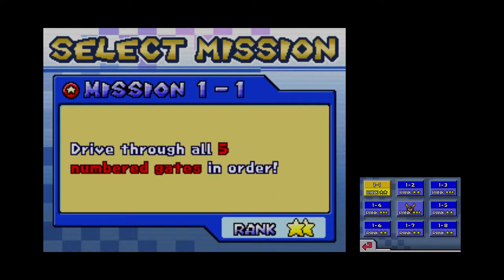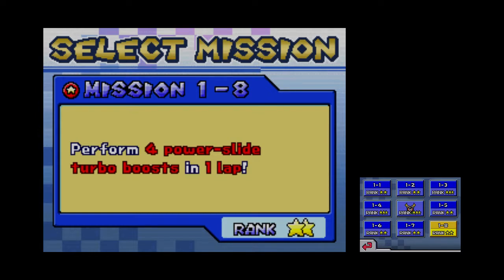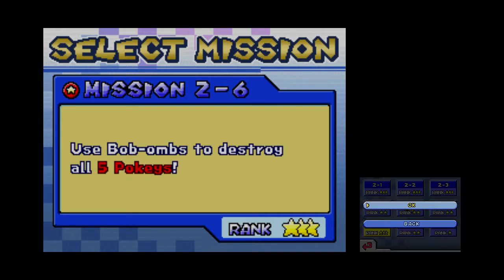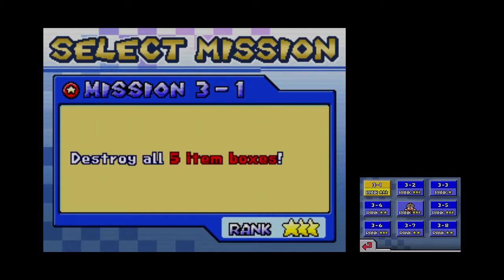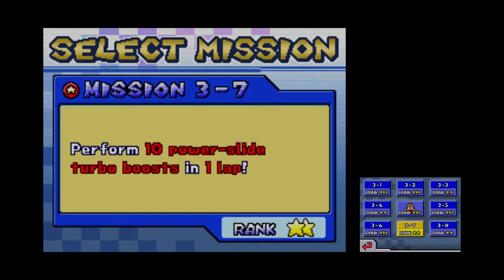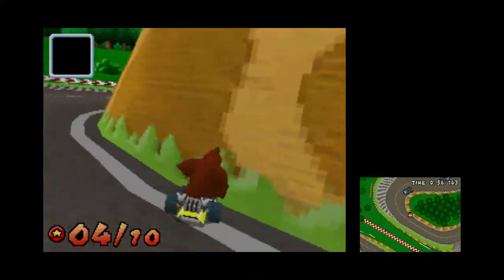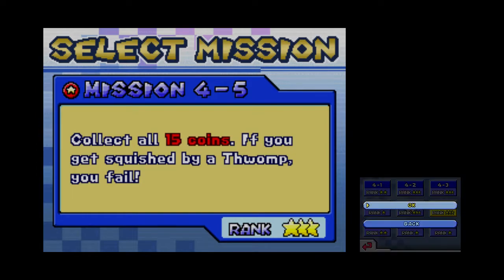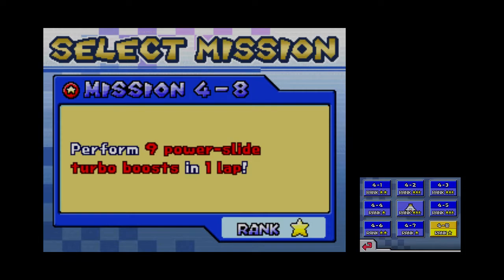Let's Play Mario Kart DS Ep 6 - Mission Mode (1/2)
In this video I show off the first four levels of this game's Mission Mode.